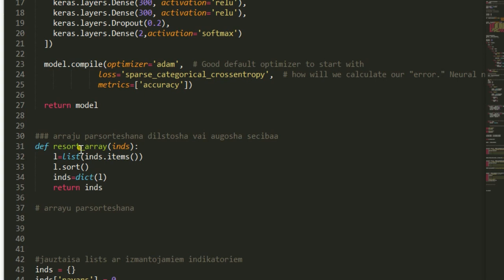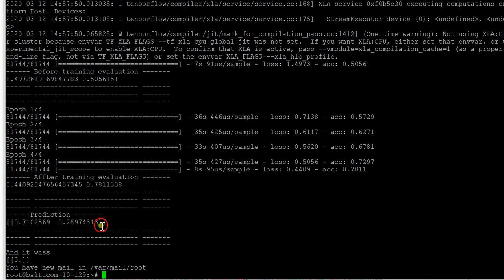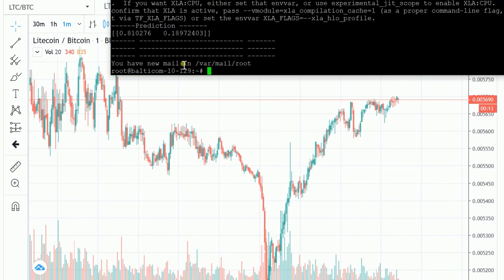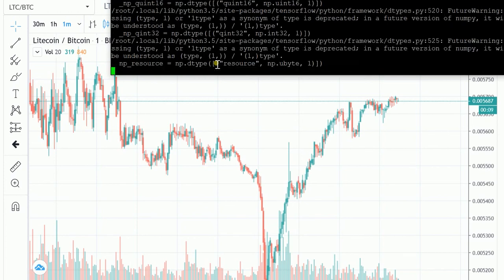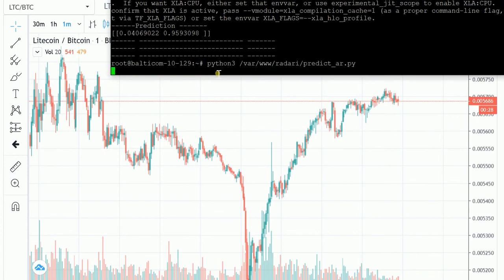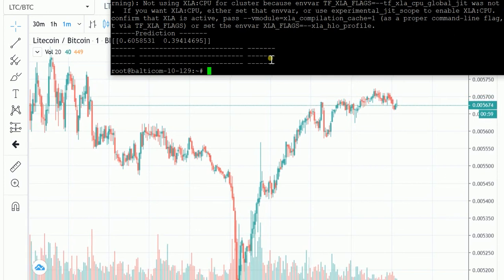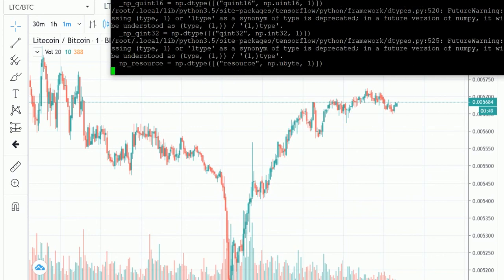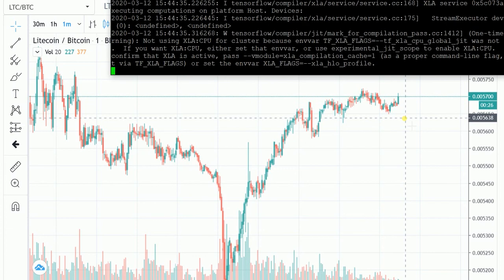TensorFlow Crypto Trading price prediction module part 1.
This is going to be multi sieries of crypto trading Tensor Flow machine learning module in which we will be making a module that could acctually predict the future price of any coin in the crypto market.